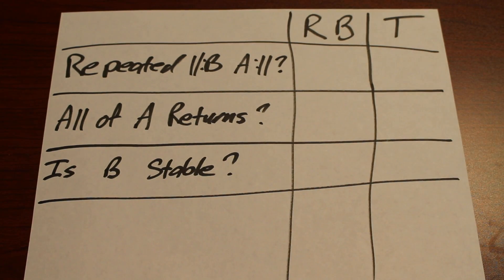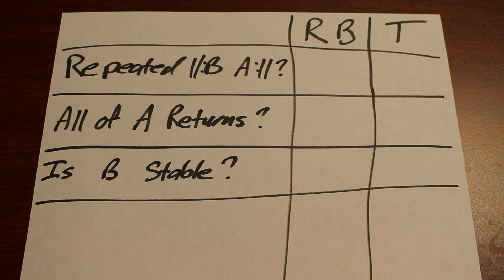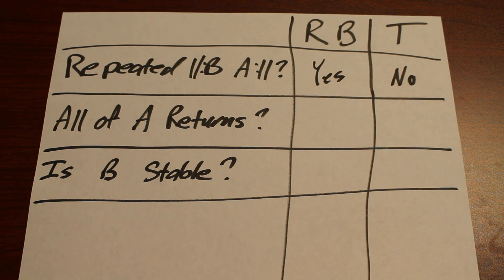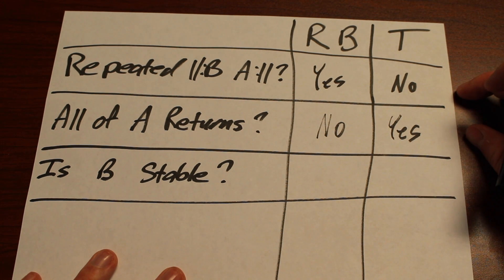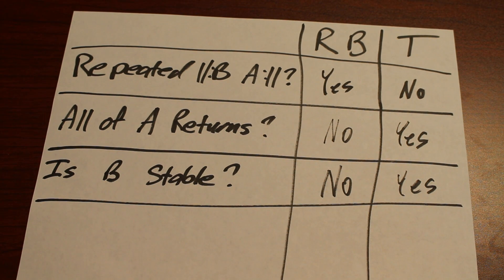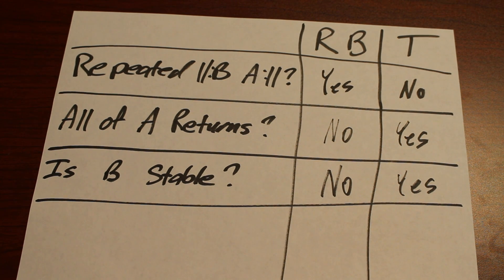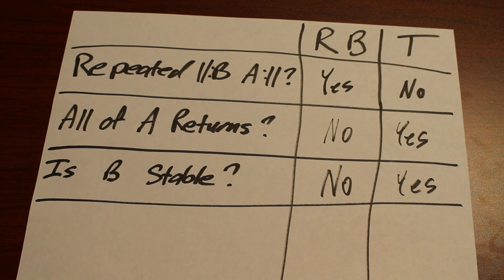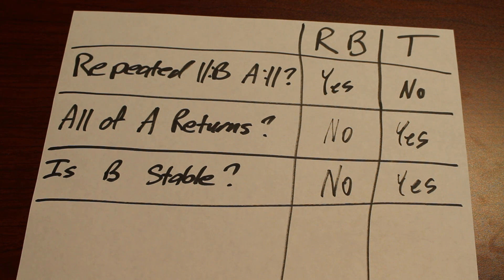Rounded Binary vs. Ternary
A quick chart to help you decide if a piece is Rounded Binary or Ternary.